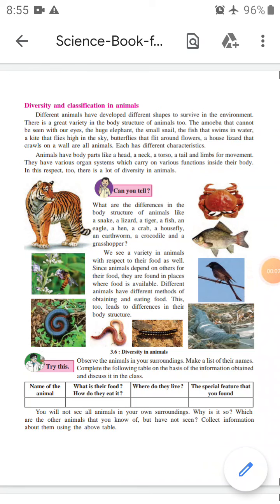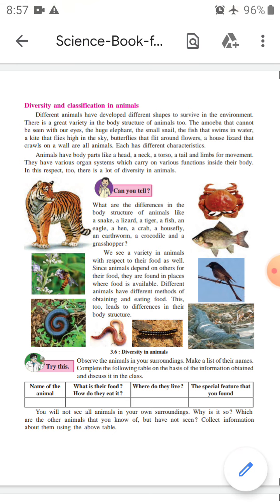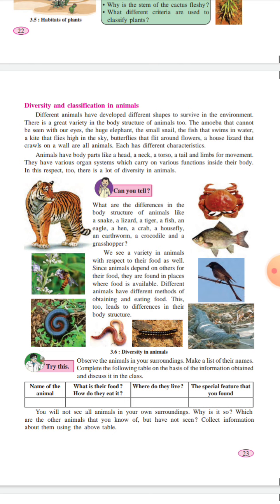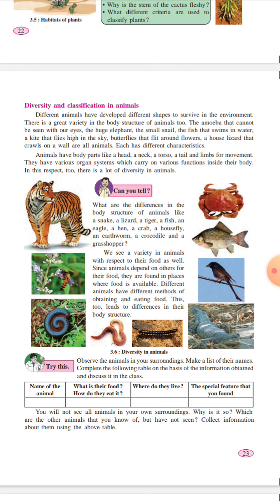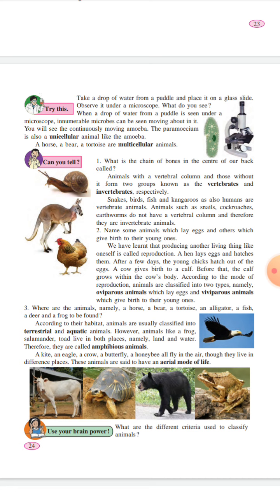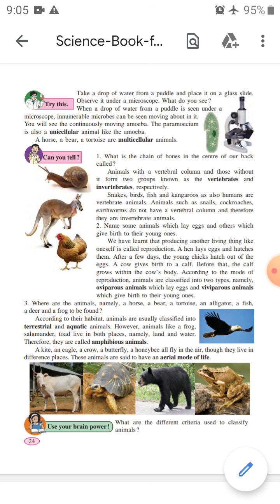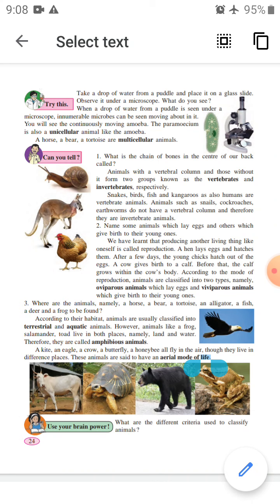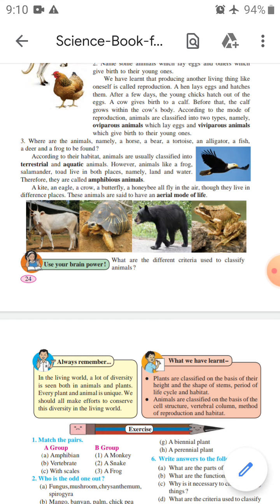6th standard general science lesson no 3 Diversity in Living things and their classifications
Diversity in animals and their classification